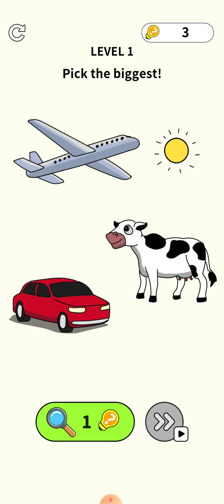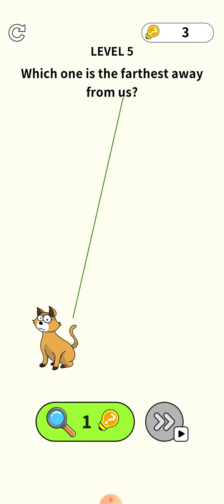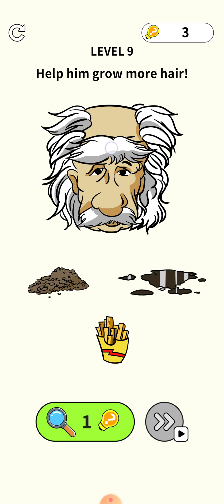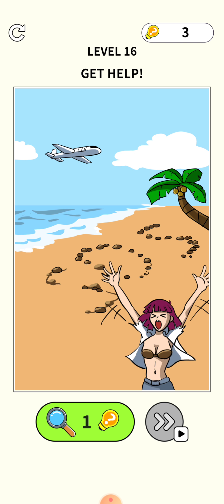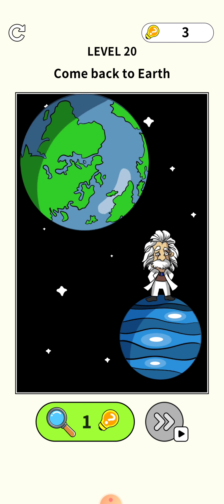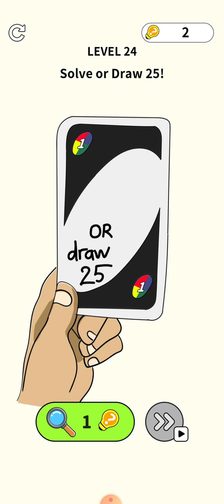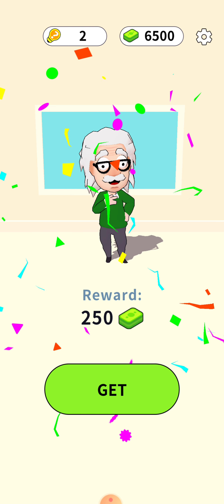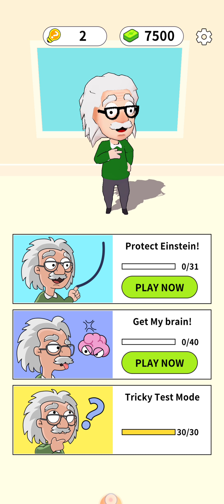Einstein Brain Games & Puzzles | Tricky Test Mode Level 1 to Level 30 | Walk-through & Solution🧠🤯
Hi Guys,
Watch this video of Einstein Brain Games & Puzzles | Tricky Test Mode Level 1 to Level 30 |  Walk-through & Solution🧠🤯
In this video I have given solution of Level 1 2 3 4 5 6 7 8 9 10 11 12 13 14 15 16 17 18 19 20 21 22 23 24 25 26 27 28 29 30
Walk-through & Solution.